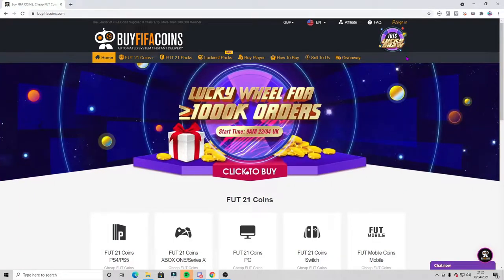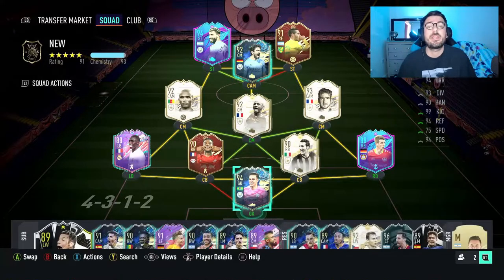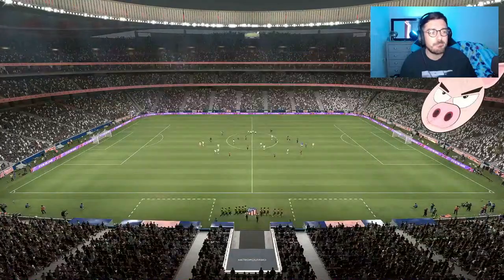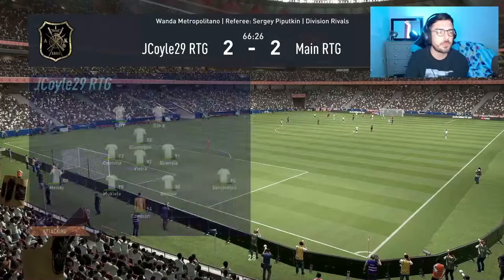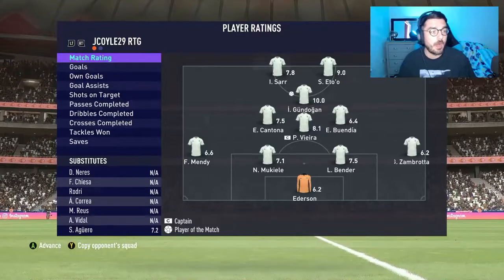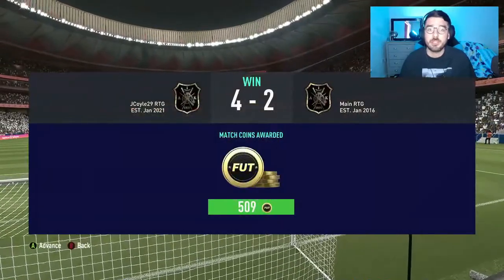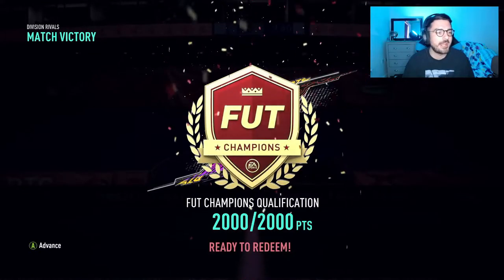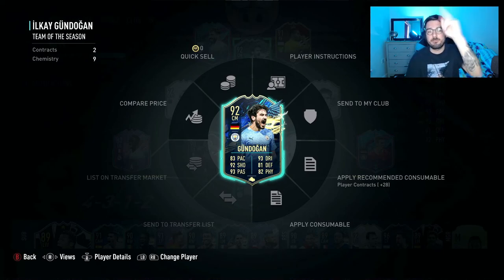FIFA 21 TOTS GUNDOGAN PLAYER REVIEW | 92 TOTS ILKAY GUNDOGAN REVIEW | FIFA 21 Ultimate Team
Sell & Buy Cheap FIFA Coins Use 'COYLE' for big discount

Gameplay of the new TOTS Ilkay Gunogan, Can he rival Mason Mount at CAM